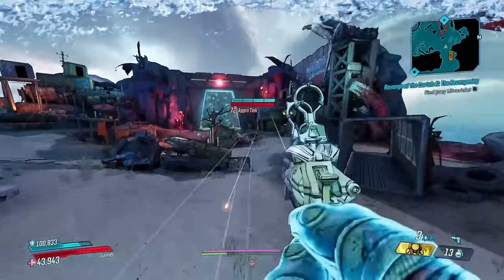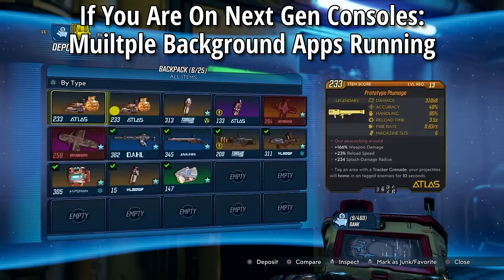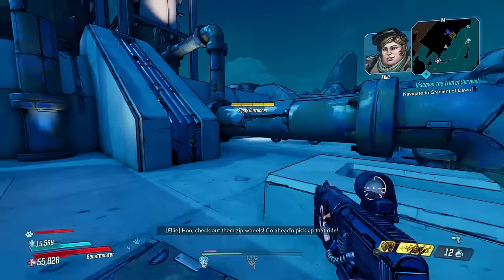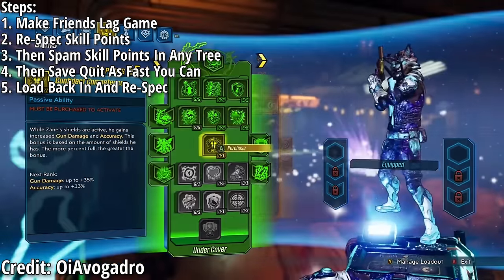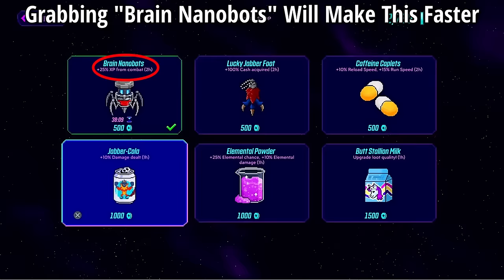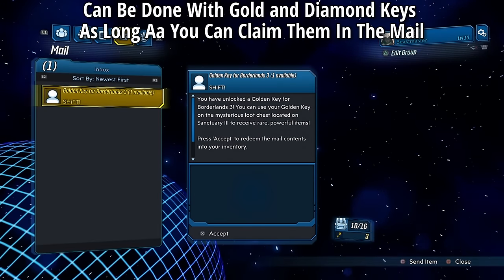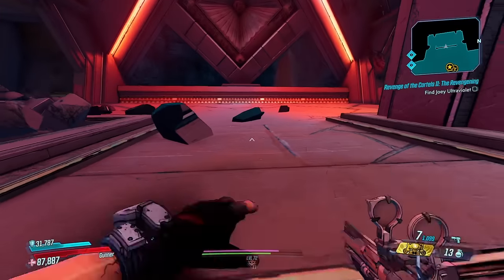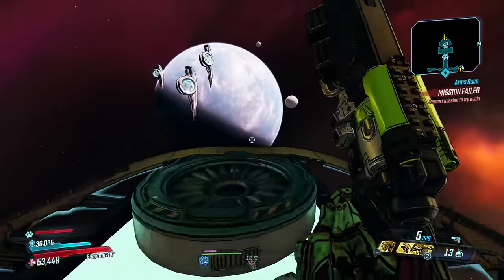Borderlands 3 Glitches That Still Work In 2024! | Duplication, Infinite Damage, and More!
In today's video, I will be going over the top 15 glitches in borderlands 3 that still work in 2024. Some of the glitches I will be going over include infinite xp, infinite money, infinite eridium, unlimited diamond keys, infinite skill points, duplication, and more. Hope You Enjoy!

Timestamps:
0:00 Intro
0:18 Toboggan Glitch
1:16 Duplication Glitch
1:58 Infinite Money Glitch
2:50 AFK Eriduim Farm
4:01 Permeant Re-Volter Glitch
4:53 Infinite Skill Point Glitch
5:23 Action Skill Cooldown Rate Glitch
6:13 Infinite EXP Glitch
7:07 Photo Mode Ghenna Glitch
8:05 Infinite Golden and Diamond Keys Glitch
8:45 Crit Swapping Glitch (Weapon Swapping)
9:36 Mail Duplication Glitch
10:20 Biofuel Glitch
10:52 Guardian Take Down Moze Skip Glitch
11:41 Out Of Map Sanctrury Glitch
12:12 Outro

Credits For Glitches
Crypto
BFlattend
Pugly
EpicNNG
OiAvogadro
Nootmad

LootLemon

Title: Borderlands 3 Glitches That Still Work In 2024! | Duplication, Infinite Damage, and More!